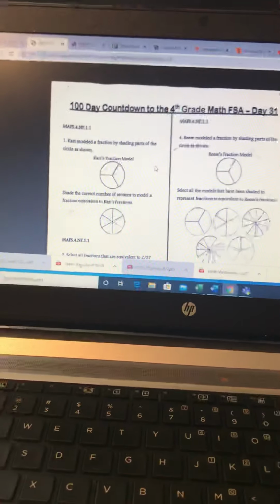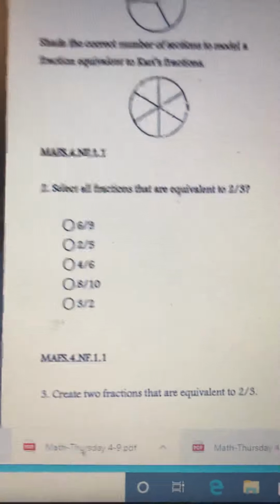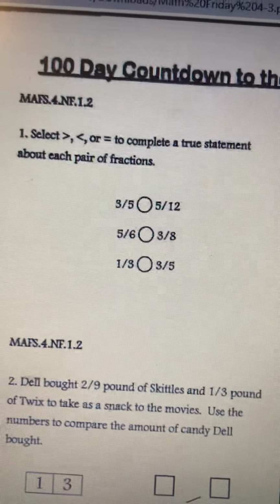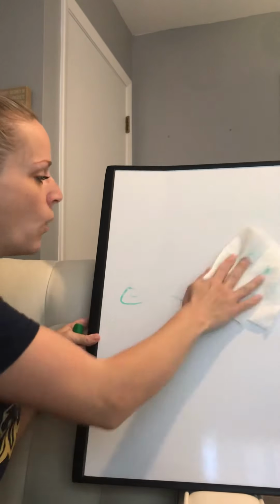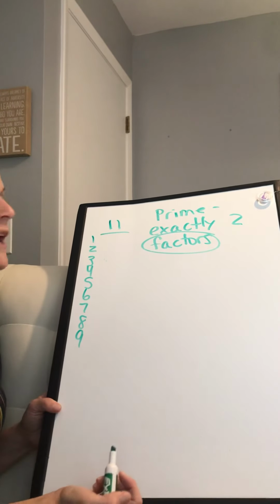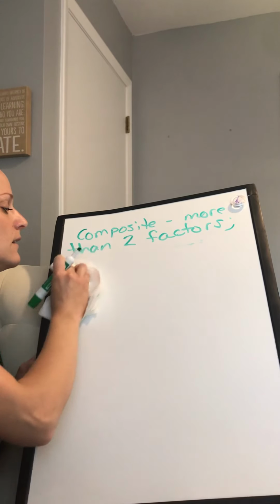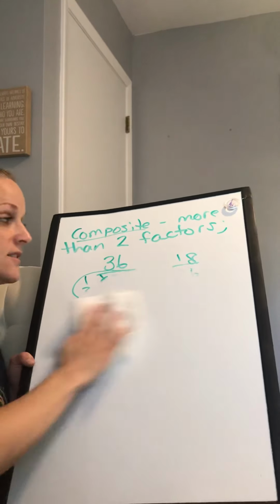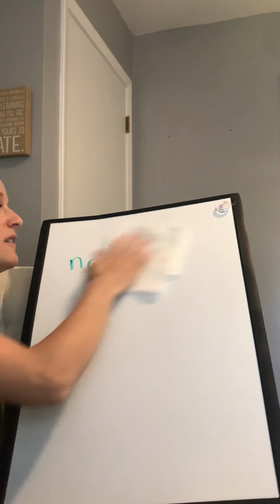Math lesson 4-3